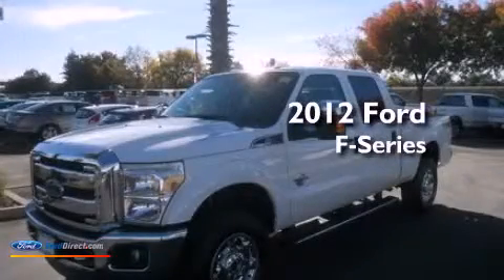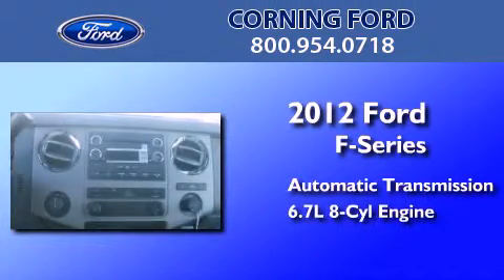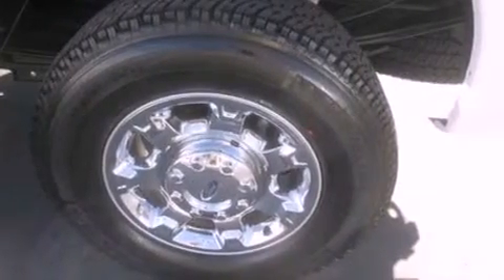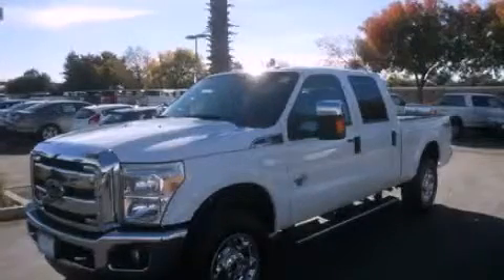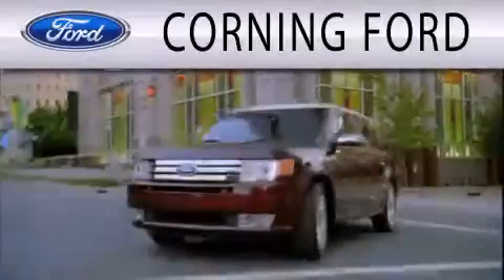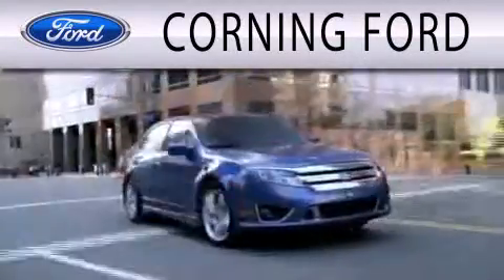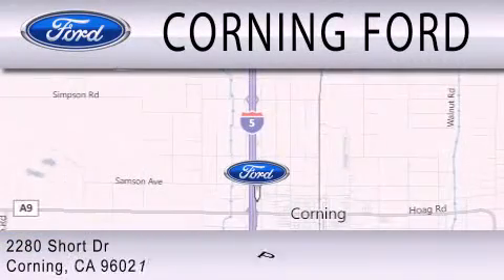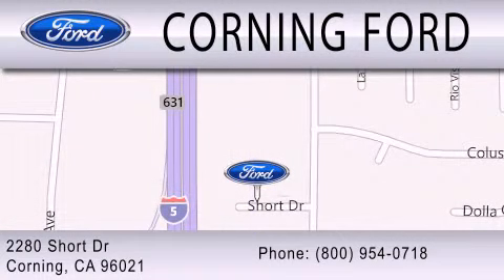2012 FORD F-250 Corning CA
Year : 2012
 Make : FORD
 Model : F-250
 Engine : 6.7L V8 32V DDI OHV TURBO DIESEL
 Trans . : 6-SPEED AUTOMATIC
 Exterior : OXFORD WHITE
 Miles : 8
 Interior : STEEL
 Stock : 43700